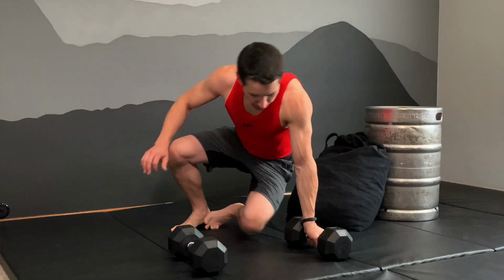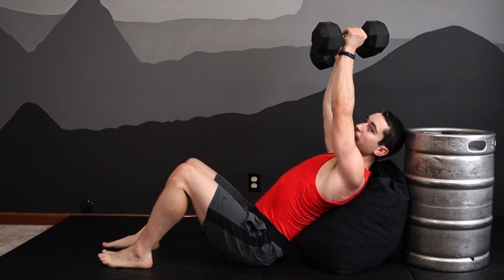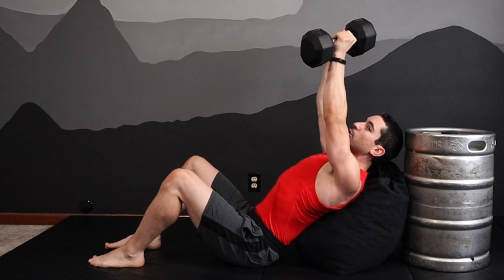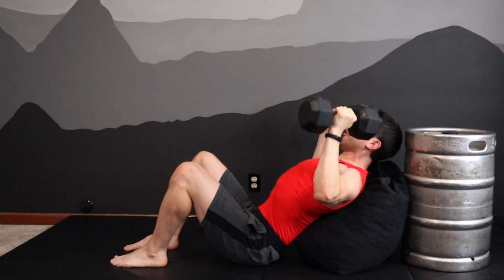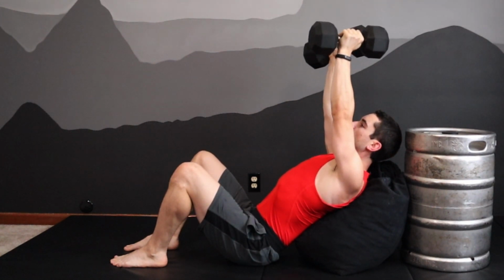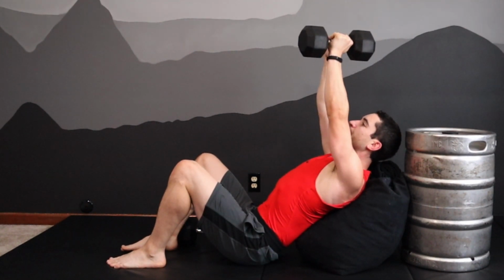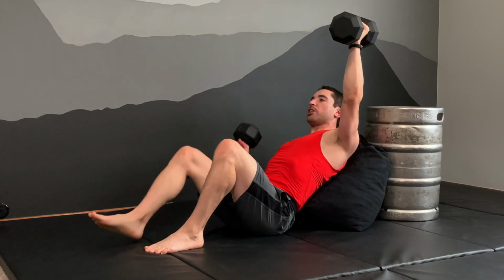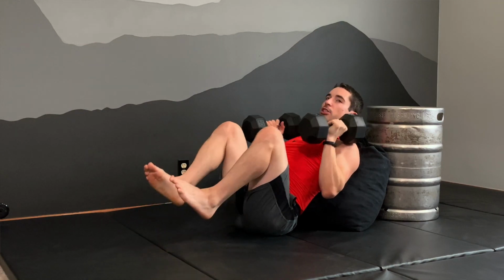Incline dumbbell press, at home [remastered]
This is an exercise explanation & demonstration video about the Incline Bench Press (dumbbell), an upper-body compound movement pattern primarily using the joints of the shoulder, elbow, and chest muscles.
It requires a bench and dumbbells or something similar.

⚡️⚡️Remastered footage from my "At Home" program, initially created during the 2020 gym closures, is now released to the public for free.⭐️⭐️

I specialize in helping motivated adults develop life-long habits to regain their health with individualized coaching, including education, guidance, support, and accountability.

👉For free health & fitness info (exercise technique videos, tips, nutrition, training gear, supplements, and more)
👉Listen to my podcast!